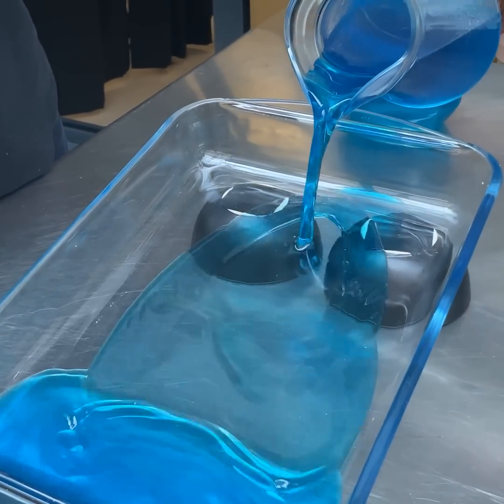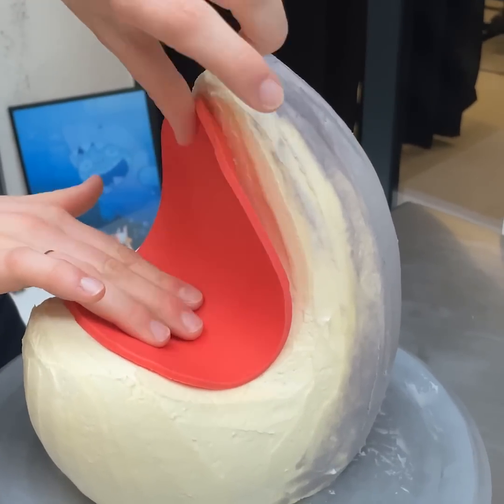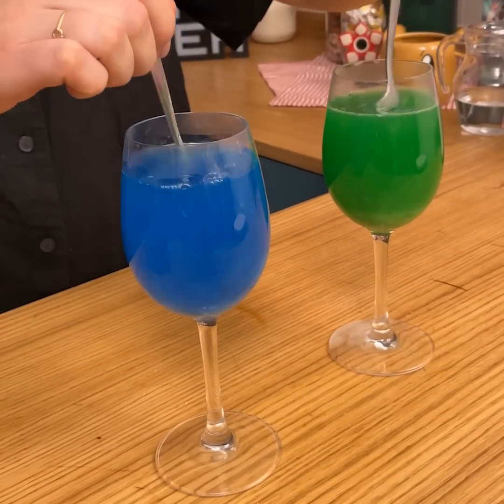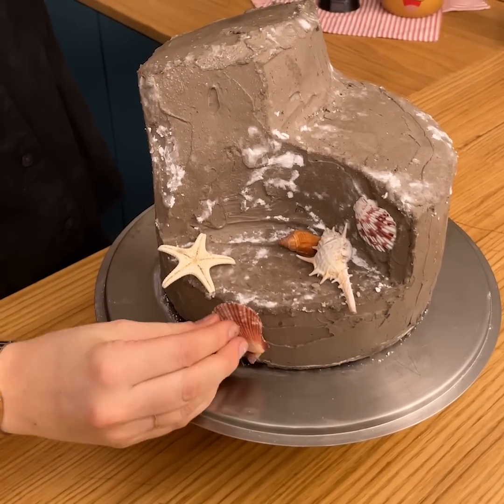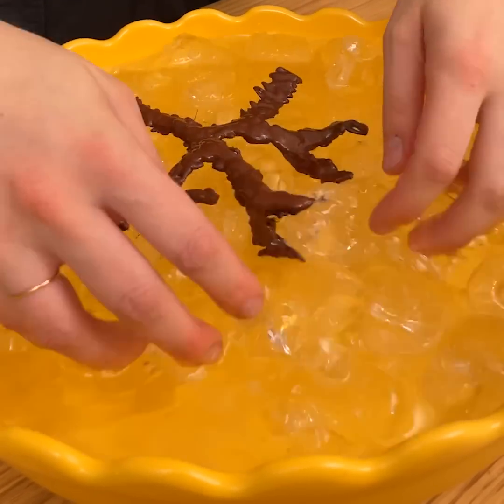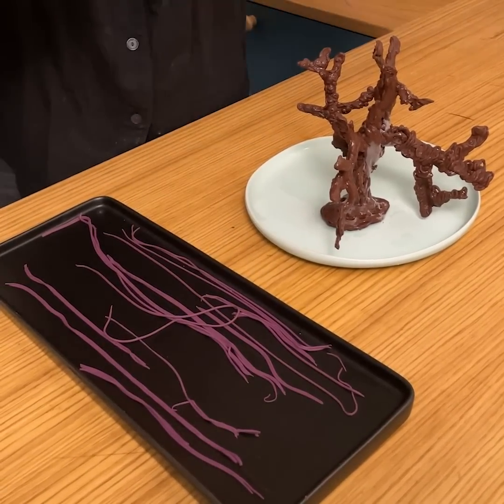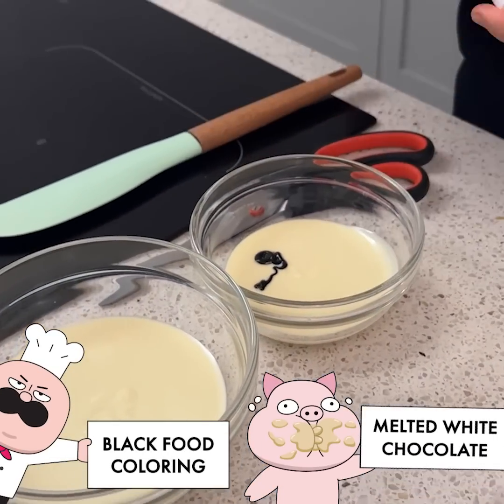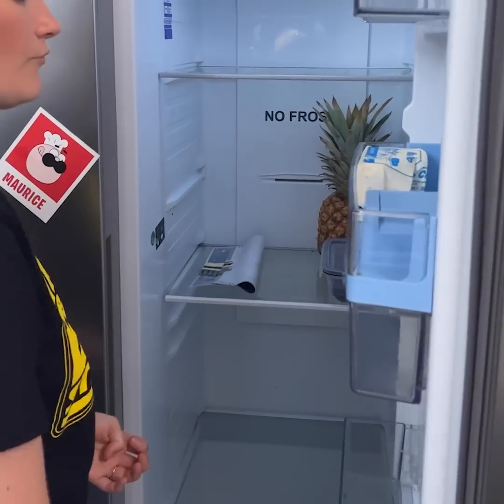3 Easy & Delicious Movie-Inspired Cakes!